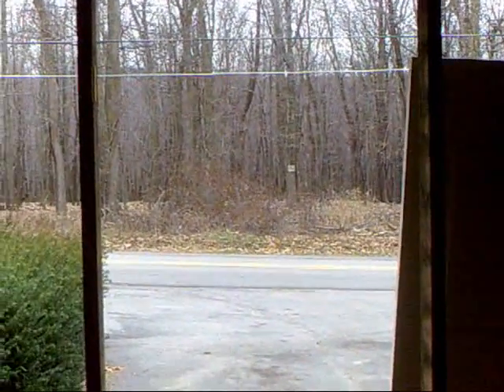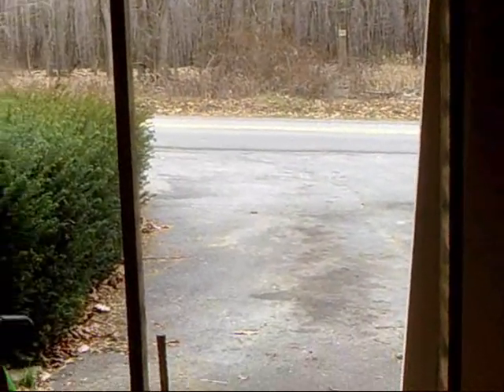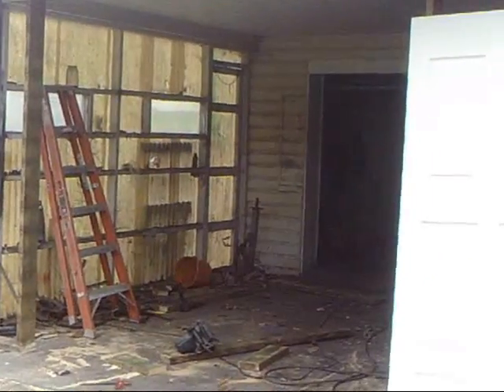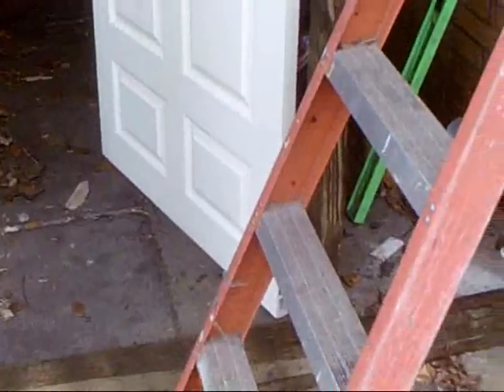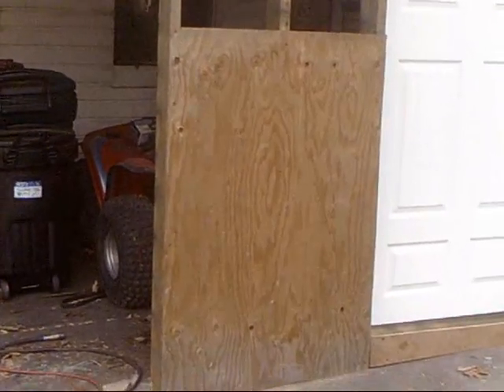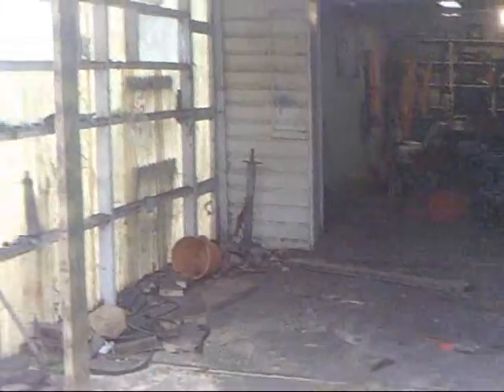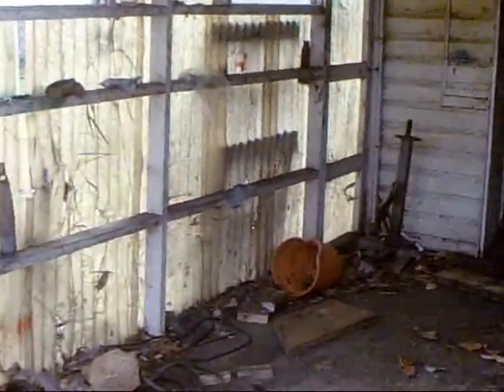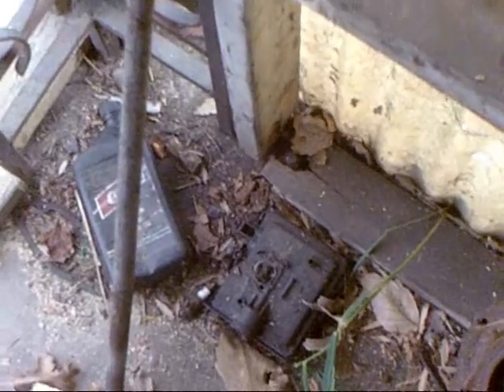project build in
Just building in the car port and making it part of the garage